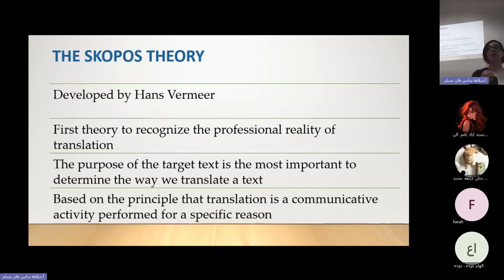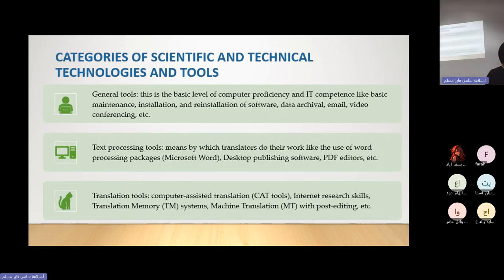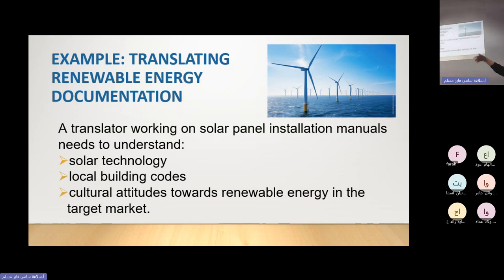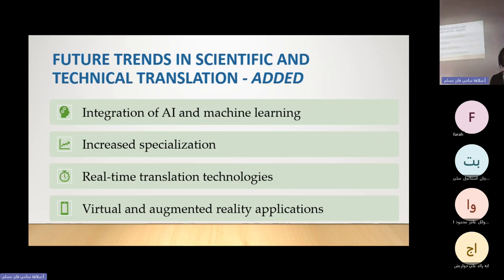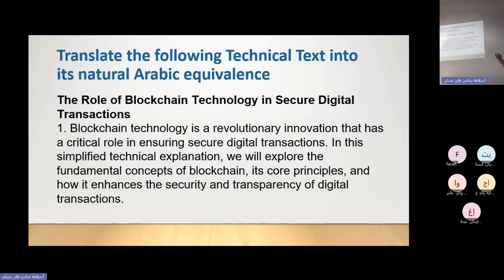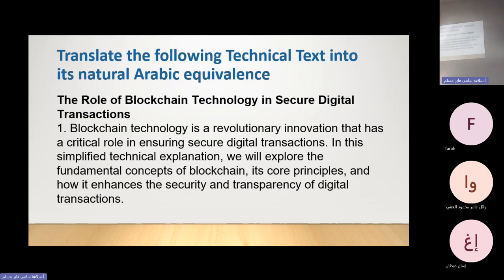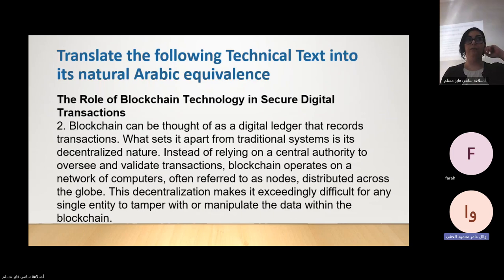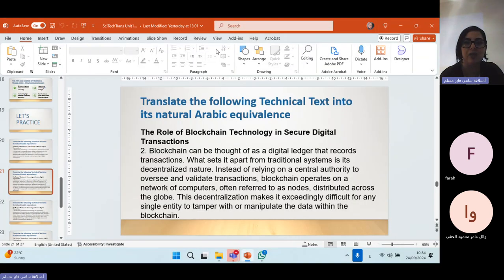ScTechTrans Unit1 Part2